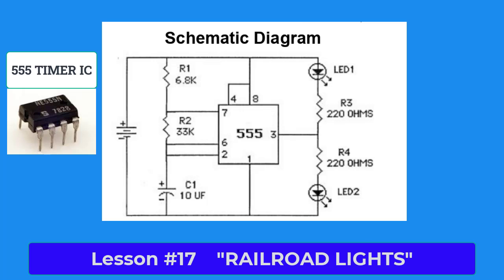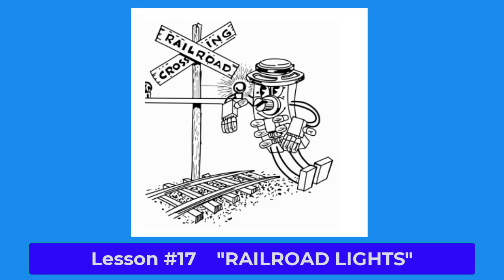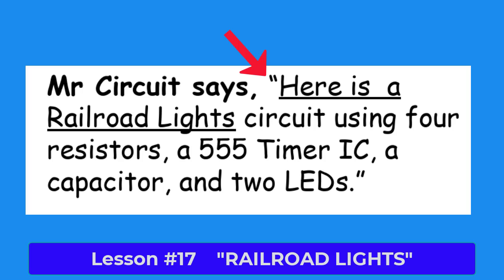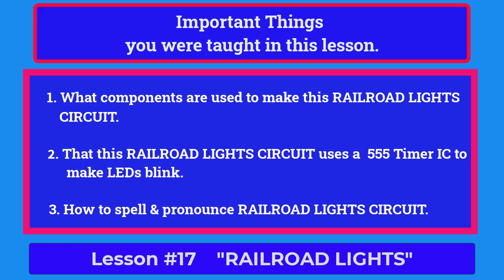Lesson 17 - "Here is a RAILROAD LIGHTS CIRCUIT"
This is an activity-lesson to teach you about a RAILROAD LIGHTS CIRCUIT.   To buy Mr Circuit Books, Labs and Kits, go to our Thank You from all of us here at the Mr Circuit Technology Company.